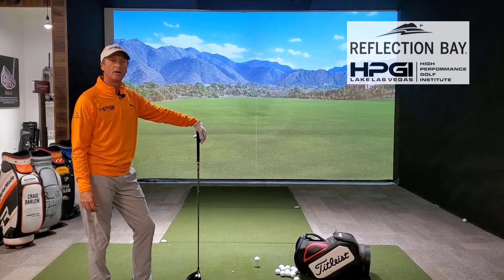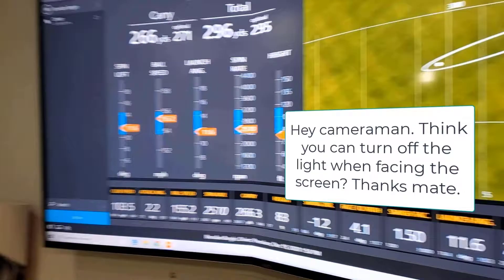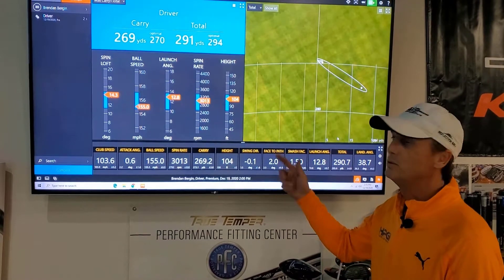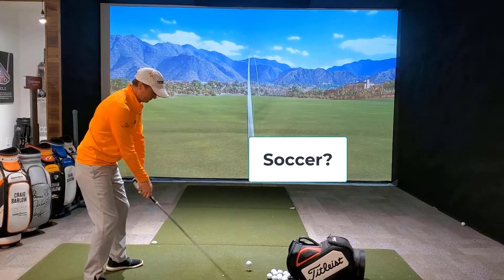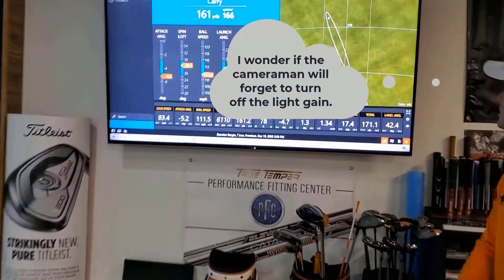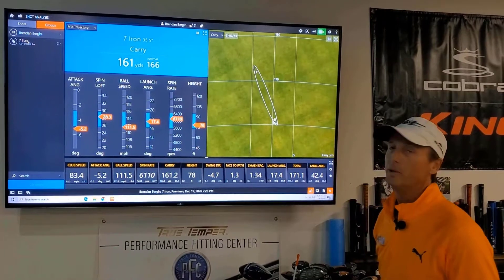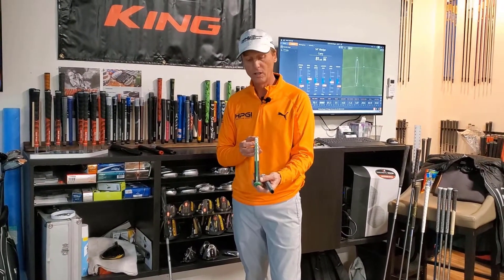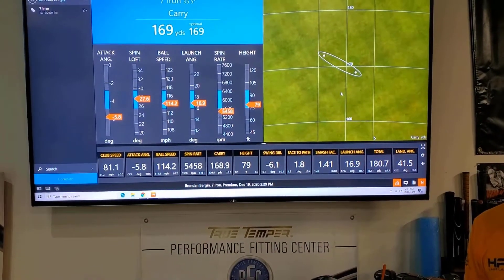Golf Instruction Bloopers at Lake Las Vegas